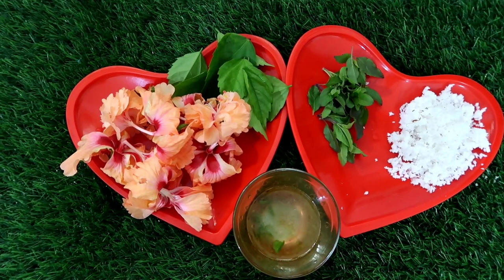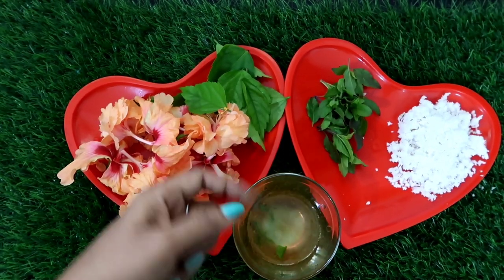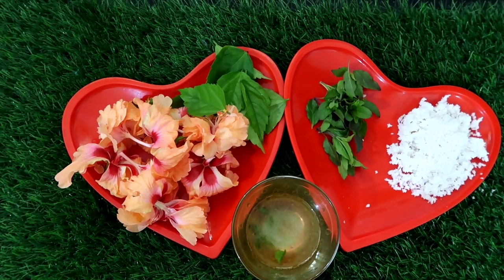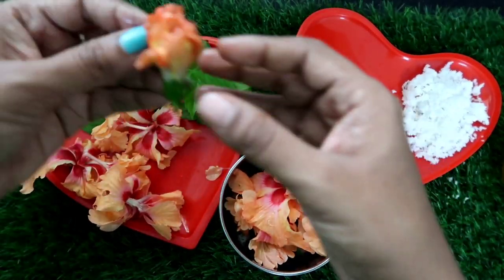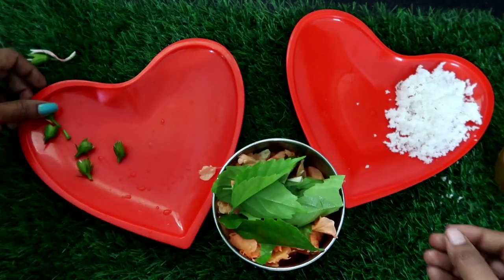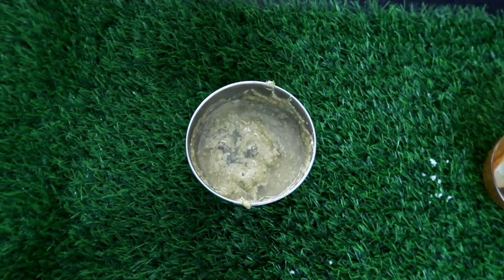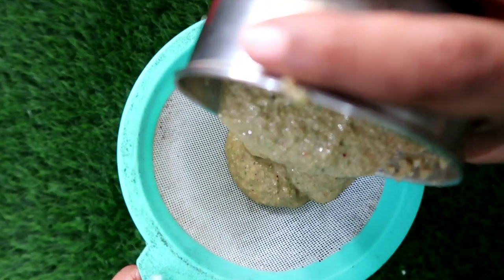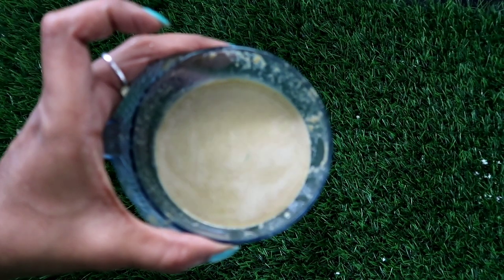Herbal Shampoo At Home || Malayalam || എത്ര വലിയ മുടി കൊഴിച്ചിലും മാറാൻ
Herbal Shampoo At Home || Malayalam || എത്ര വലിയ മുടി കൊഴിച്ചിലും മാറാൻ || AswathyAchu

Hair Care
Olive Oil
Virgin Coconut Oil
Aloe Vera Gel
Castor Oil
Almond Oil
Hibiscus Powder
Wooden Comb
Silk Pillow Case
Hair Growth Serum

Organic Shampoo :-
Juicy Chemistry Shampoo Bar
Juicy Chemistry Smapoo
Just Herbs sampoo
The Moms Co
Havintha Natural Hair Shampoo
MahaGro Herbal Organic Hair Wash
Axiom Muktigold Herbal Hairwash
Jeevanras Mukti Gold Hairwash
Hibiscus DRY Shampoo
WOW Apple Cider Vinegar Shampoo
Khadi Natural Herbal Amla Bhringraj Shampoo
Khadi Global Onion Shampoo